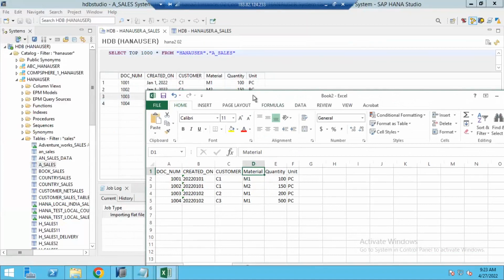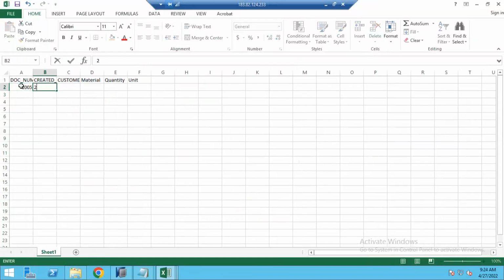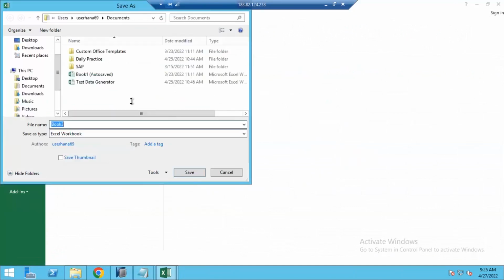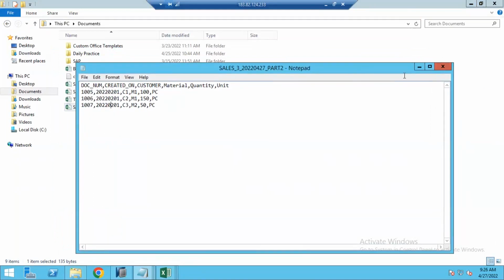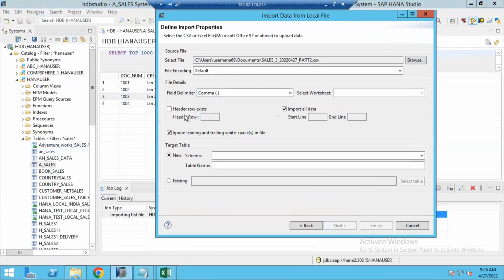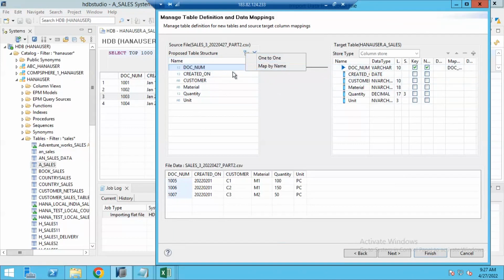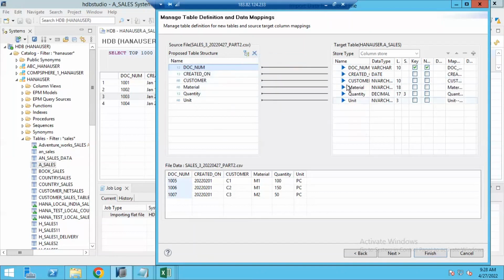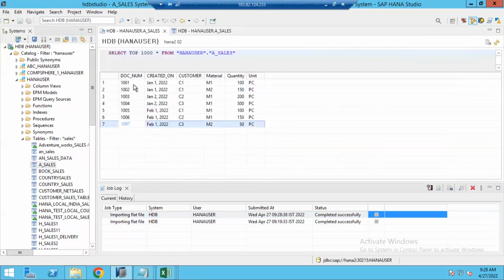15. Flat File Upload (Delta) into HANA Database Table in Native HANA Part 2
Explained on below topic

1. Uploading a flat-file into the existing HANA Database Table